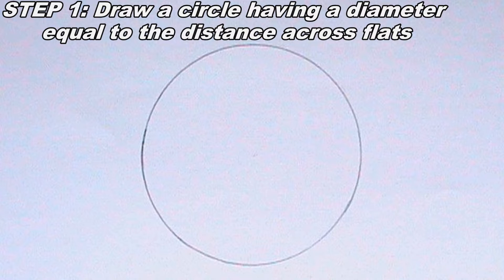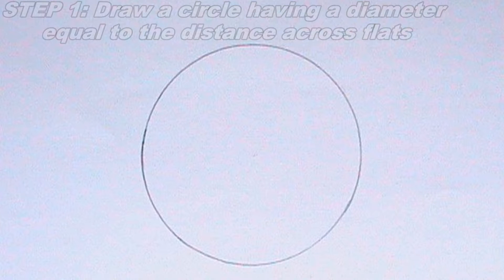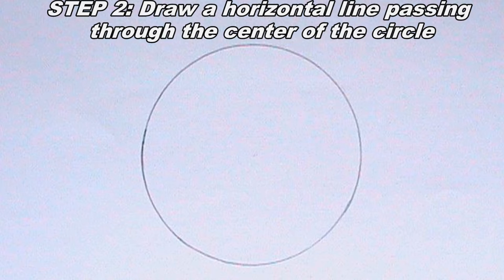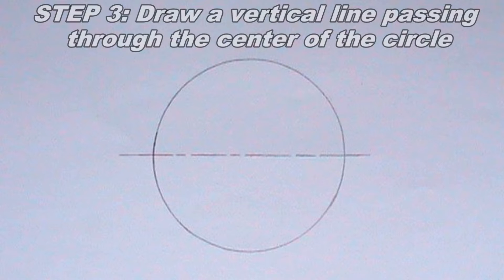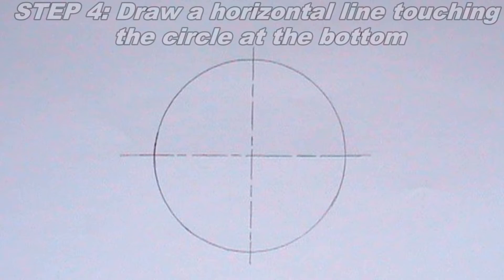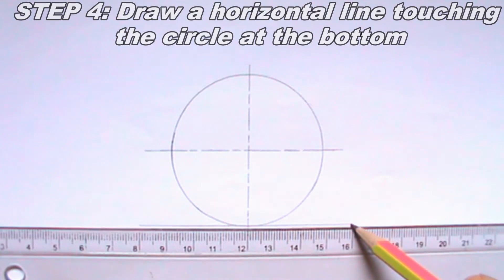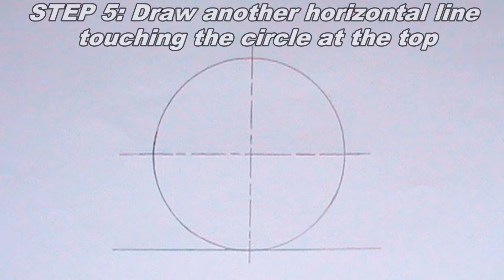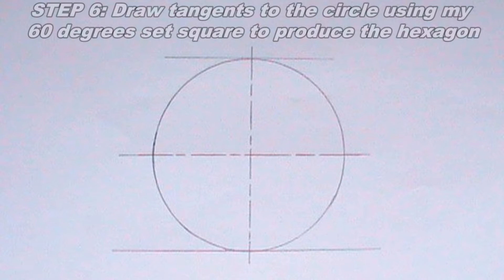HOW TO DRAW A REGULAR HEXAGON GIVEN THE DISTANCE ACROSS FLATS || GEOMETRIC CONSTRUCTION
This video explains step by step how to draw hexagon if the distance across flat is given.
Engineering drawing
Technical drawing

Instrument Used
Pencil
Compass
Ruler
Sets square
T-square